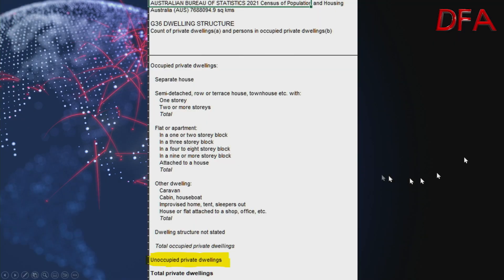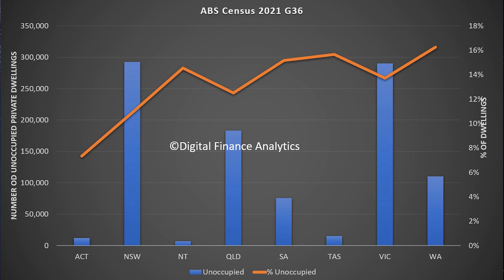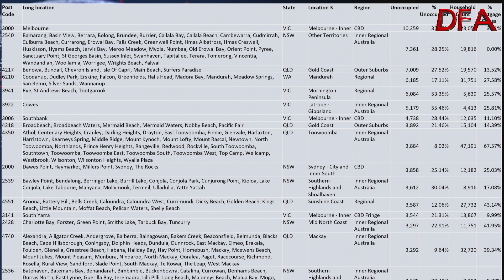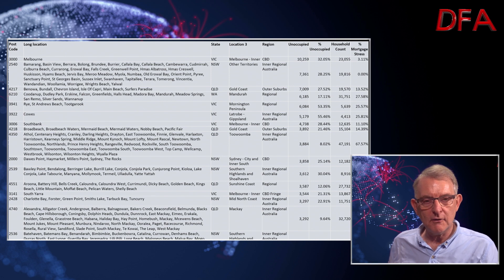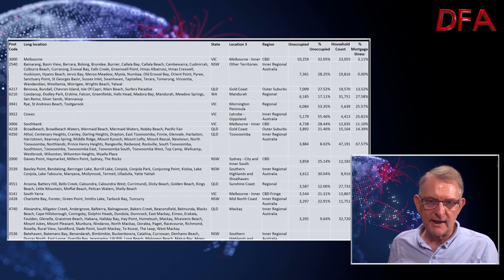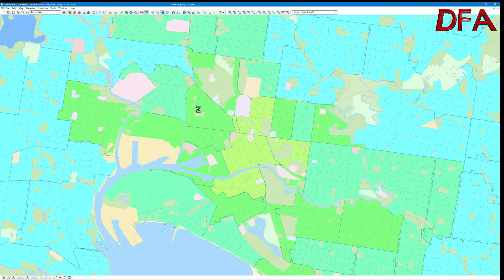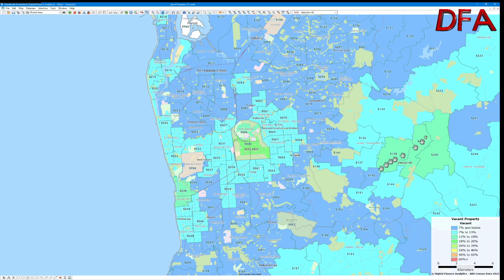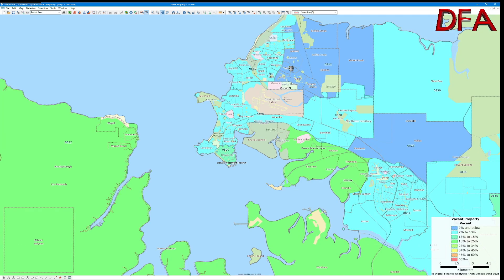More On The Unoccupied Housing Question...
In this show we do a deeper dive into the ABS Census data series and examine the distribution and location of vacant property as defined by the census. We highlight the post codes with the highest counts and their distribution.

We have mapped the results and added them to our Core Market Model.

We also can receive bitcoins at: 13zBL1oRib9VJu8Uc9zUGNhxKDBBgUpDN1